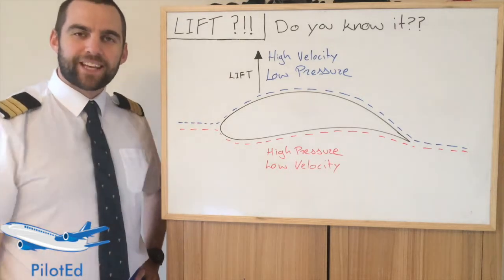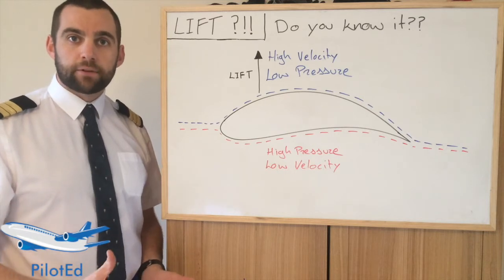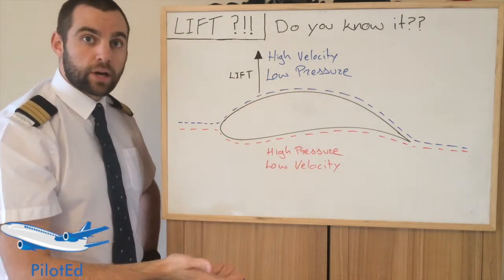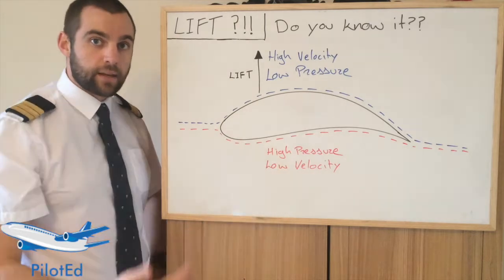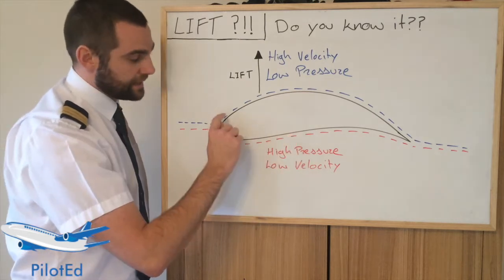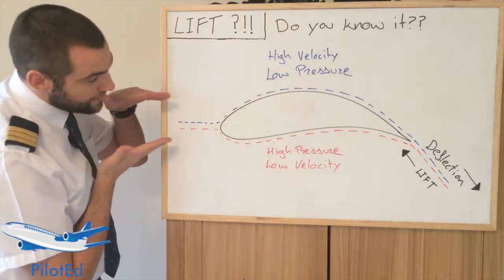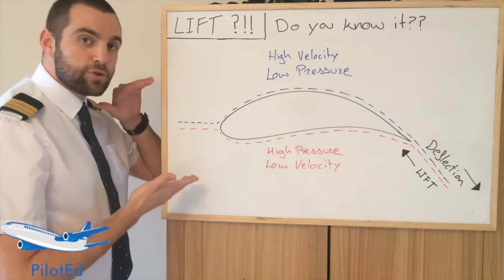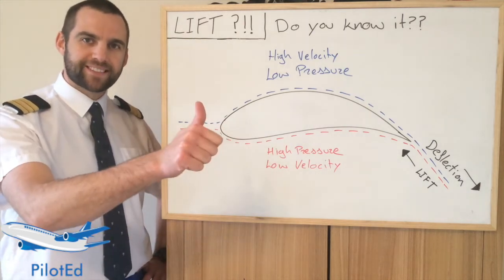How LIFT is REALLY GENERATED!? ✈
ATPL POF Theory: How is LIFT REALLY GENERATED?? ✈

An interesting look at how LIFT is actually generated, many textbook and material we study is unclear or just wrong in their explanations.

Please comment bellow if you agree (or don't agree) :)